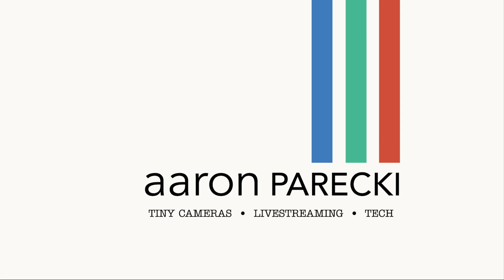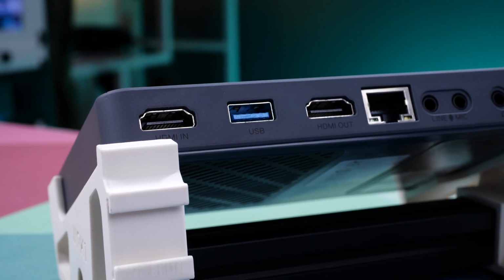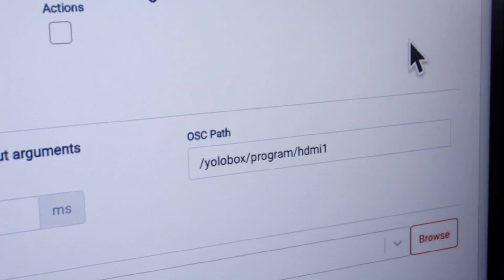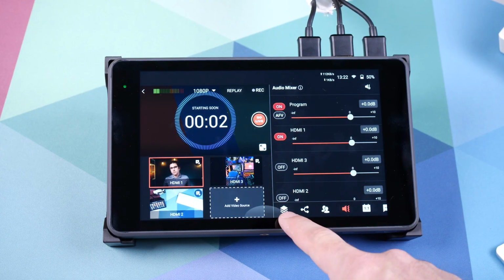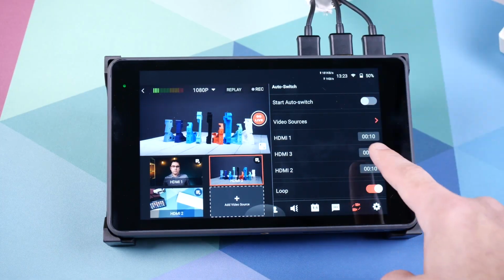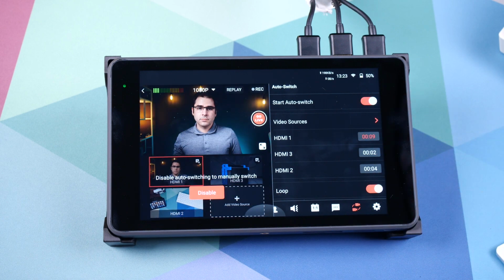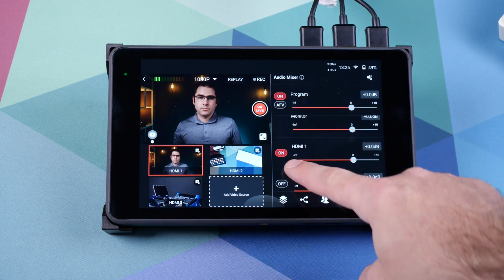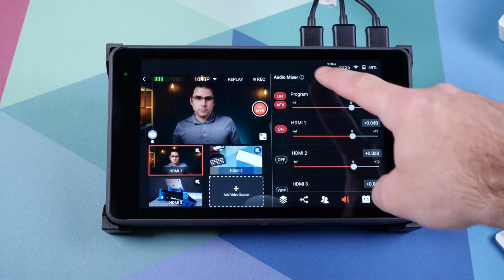My YoloBox wish list for 2023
Here are a few things I wish they would add to the YoloBox!

LINKS

YoloBox Pro

YoloBox Mini

TIMESTAMPS

00:00 Intro
01:01 External device automation
03:09 Auto-switching audio triggers
04:42 Stream to existing YouTube events
05:36 Lock audio sources with AFV
06:22 Browser overlay improvements
06:45 Conclusion

I am paid by Yololiv to provide feedback on their products and help beta test early versions of their devices. However, this relationship does not extend to editorial control over the videos I produce on this channel, and they do not get to review these videos before I post them.

Would you like your brand to be featured on this channel? We have a range of sponsorship and collaboration opportunities open to companies!

c0c189cc524919eee63b08ee0f0